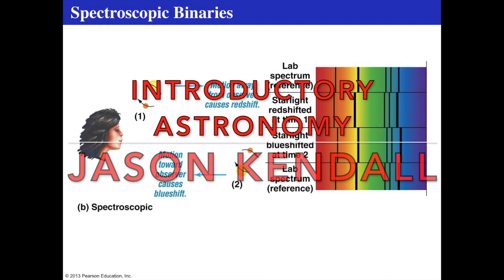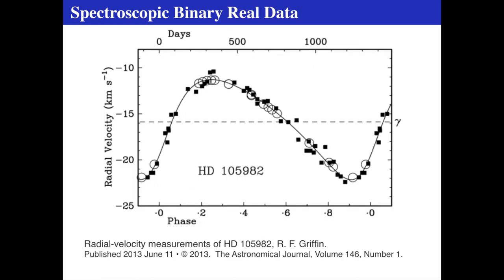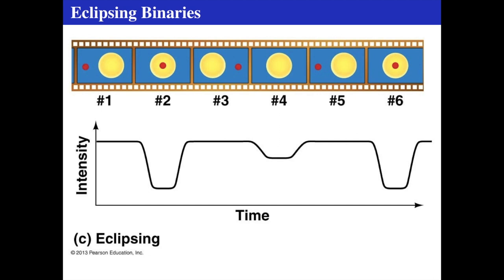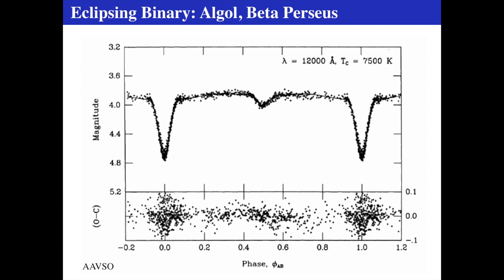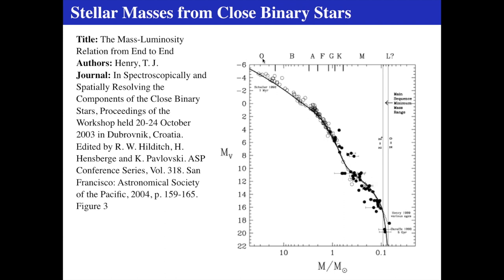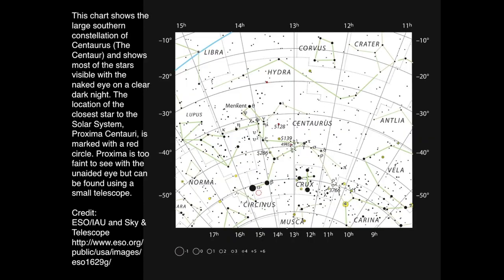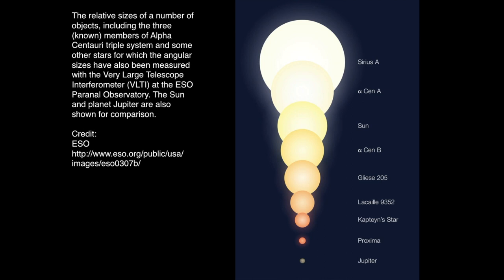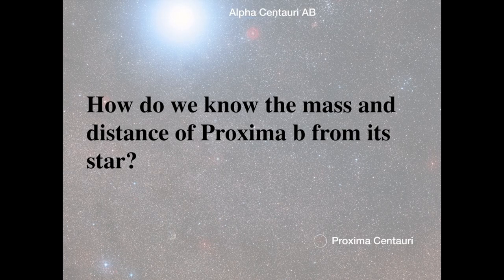Binary Stars Again: Eclipses, Masses and Planets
Binary stars are some of the most important stars to study, as they are the gateway to astrophysics. We can determine their masses and we can determine many other things about them. So, here we chat more about spectroscopic and eclipsing binaries, and how a planet about the size of Earth was found orbiting the star nearest to the Sun.  This is part of my complete intro Astronomy class that I taught at Willam Paterson University and CUNY Hunter.

Algol

On a Revision of Certain Spectroscopic-Binary Orbits, by R. F. Griffin

Binary Stars in General

Stellar Masses

The sky around Alpha Centauri and Proxima Centauri (annotated)

The motion of Proxima Centauri in 2016, revealing the fingerprints of a planet

SuperWASP Observations of Variable Stars

Algol at AAVSO

Main-Sequence Effective Temperatures from a Revised Mass-Luminosity Relation Based on Accurate Properties

The location of Proxima Centauri in the southern skies

Proxima Centauri and its planet compared to the Solar System

Artist's impression of the planet orbiting Proxima Centauri

Pale Red Dot: A search for Earth-like planets around Proxima Centauri

Powerful Flare from Star Proxima Centauri Detected with ALMA; puts habitability of nearby system into question

0:00 Introduction
0:01 Spectroscopic Binaries
1:18 Spectroscopic Binary Real Data
4:17 Proxima Centauri Doppler Shift due to a Planet!
6:31 Eclipsing Binaries
11:55 Eclipsing Binary: Algol, Beta Perseus
15:24 Stellar Masses from Close Binary Stars
24:07 The Doppler Effect